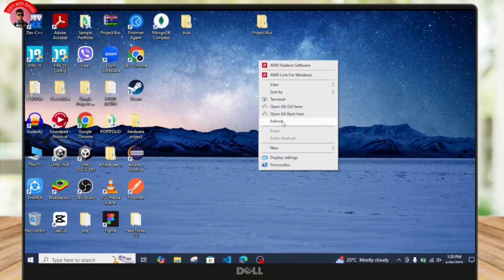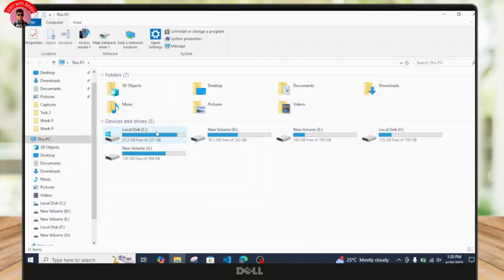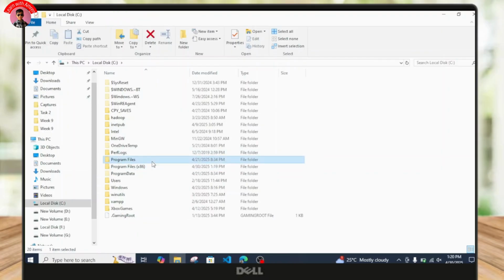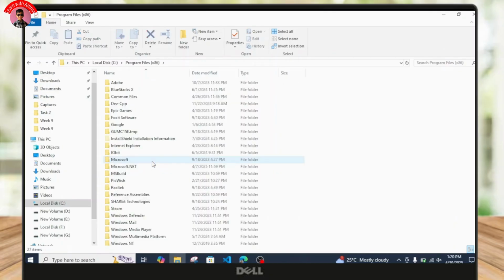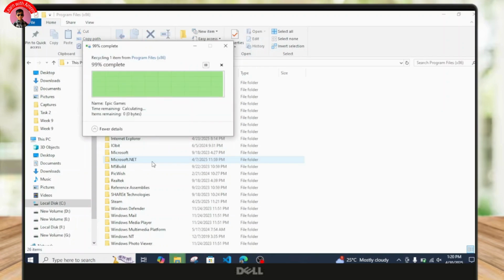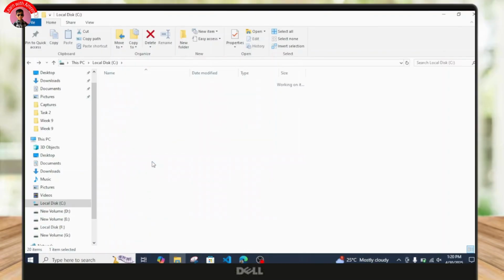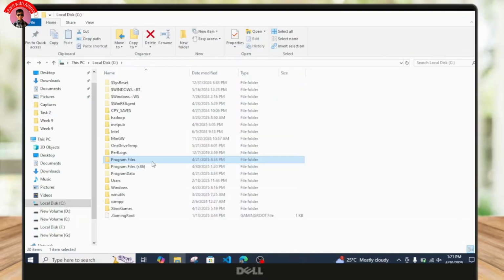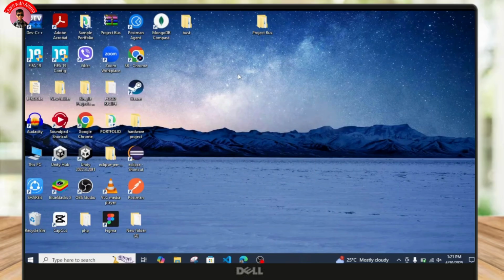How to Fix Epic Games Launcher Setup Wizard Ended Prematurely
How to Fix Epic Games Launcher Setup Wizard Ended Prematurely (2025)! Getting the “Setup Wizard Ended Prematurely” error while installing the Epic Games Launcher? This video will guide you through the steps on how to fix the Epic Games Launcher setup wizard ended prematurely error quickly and easily. Whether you're asking, "Why can't I install Epic Games Launcher?" or need help completing the installation, this tutorial has you covered. Learn how to troubleshoot the installer and get Epic Games running on your PC. Watch now to see how you can fix the Epic Games Launcher setup error today!

Timestamps:

00:00 How to Fix Epic Games Launcher Setup Wizard Ended Prematurely
00:10 Why Can't I Install Epic Games Launcher?